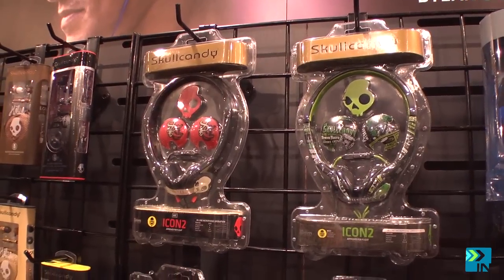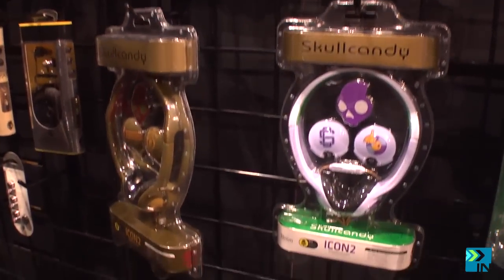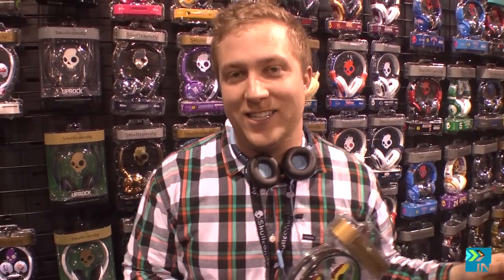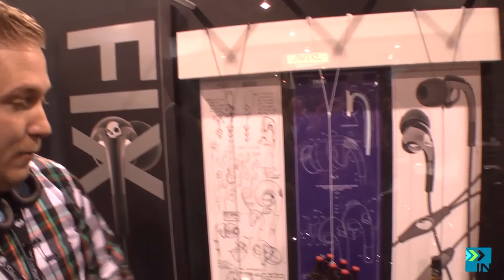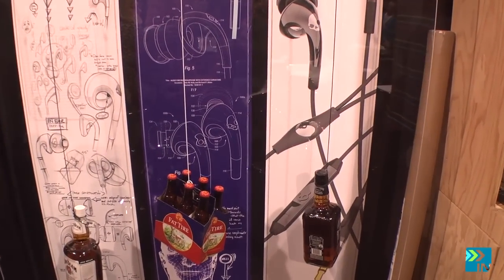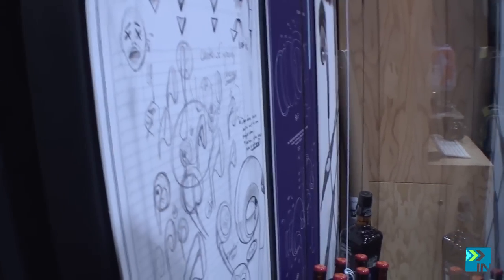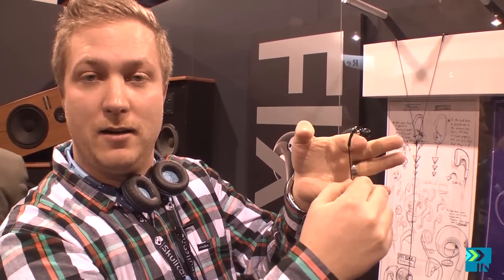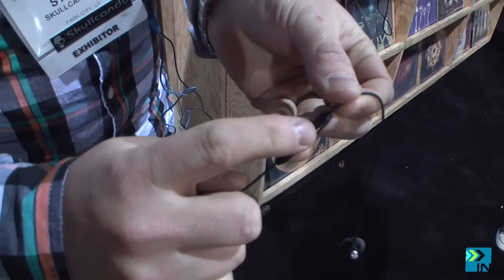What's new for Skullcandy? Board Insiders at CES for no good reason.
That's right we went to the Consumer Electronics Show (CES) to see what's new for the snowboarding world.

Luc broke his headphones while slaying the Bataleon Funk.Kink
last season so we headed to the Skullcandy booth the see if see we could find him a better pair. Something more for boarding. Skullcandy came through and made some good suggestions from their new 2011 line.